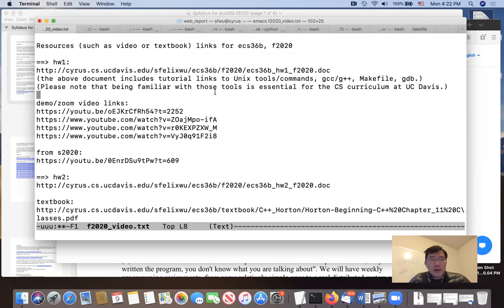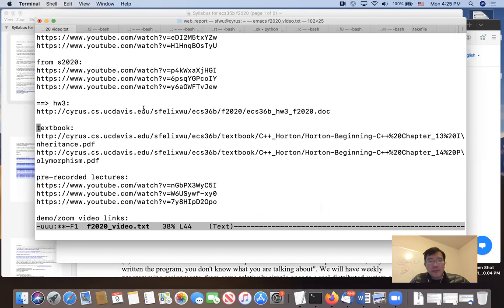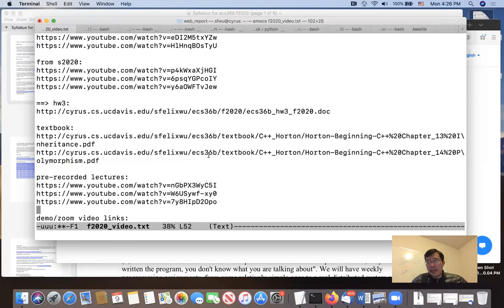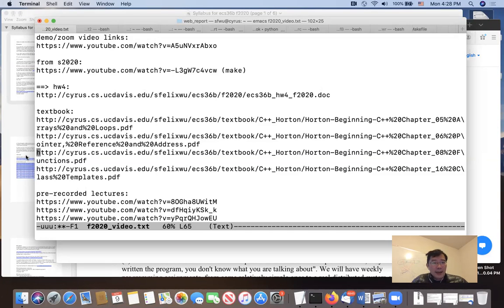ecs36b zoom Lecture 11/09/2020 (re-cap and video/resource links)